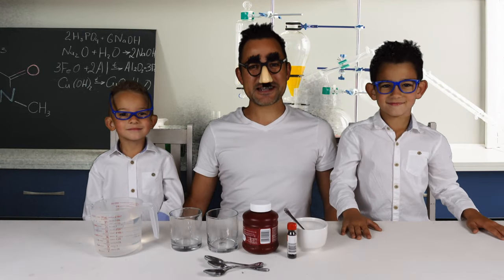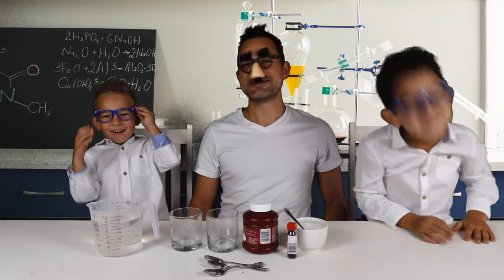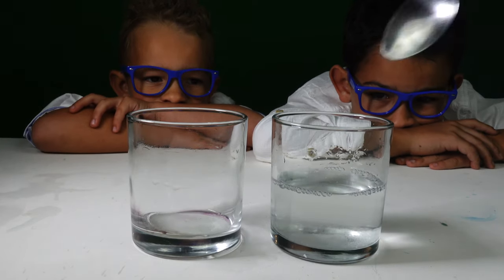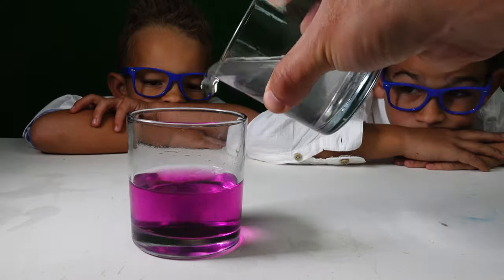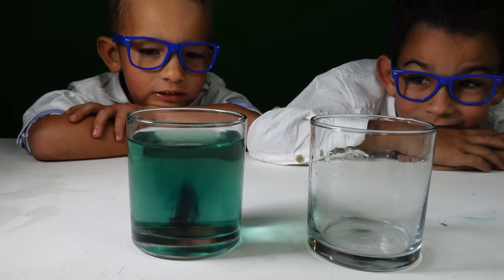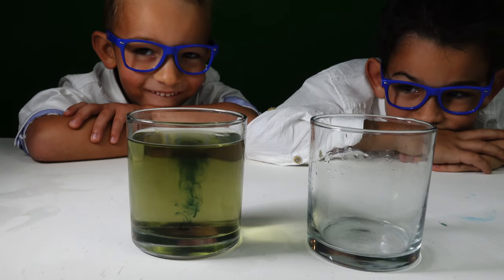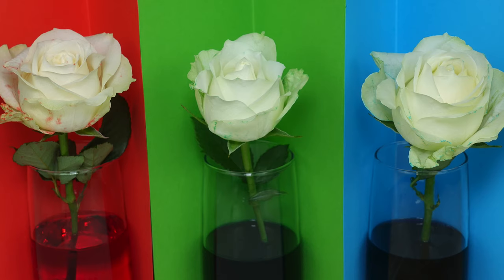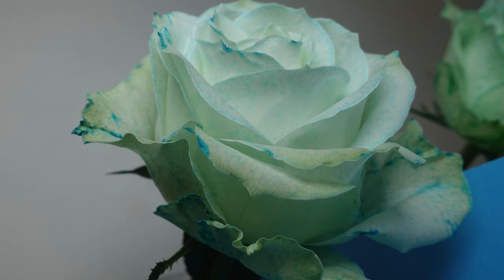Chemical Chameleon and Flower Chameleon for kids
Welcome to our Science Lab

For our Chameleon Episode we explored the wonders of the chameleon's colour changing abilities.

In the spirit of this beautiful transformation, we did two experiments, namely the chemical chameleon and some flower chameleons.

Hope you enjoyed this Snippet and follow along at home!